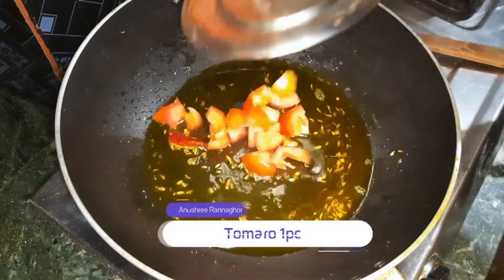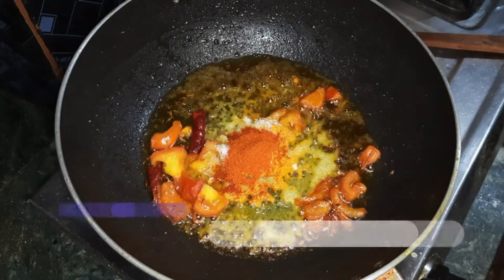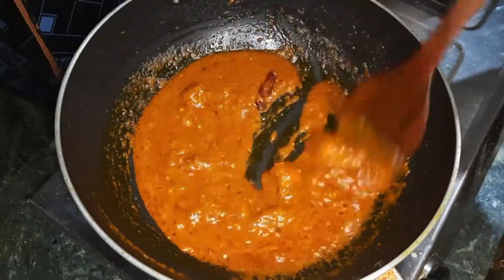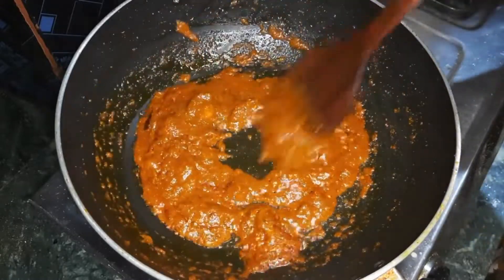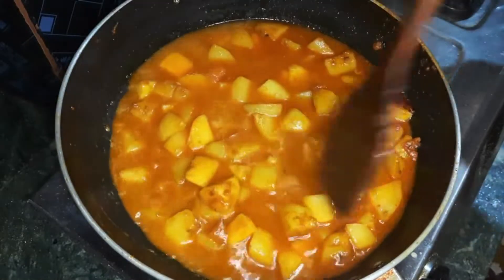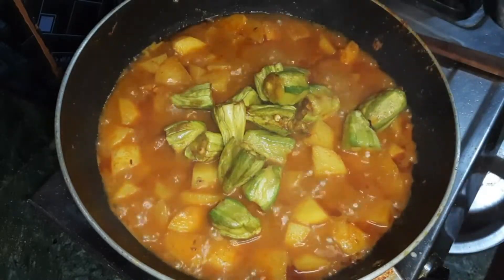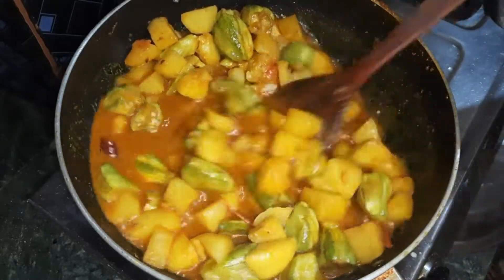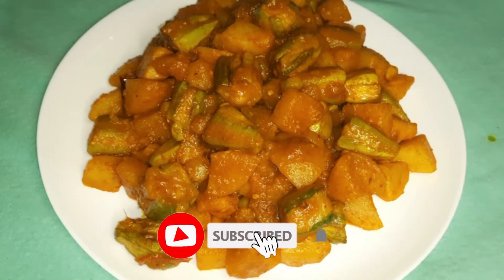নিরামিষ আলু পটলের ডালনা রেসিপি || Niramish Aloo Potol Curry In Bengali || Anushree Rannaghor 2.0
Hellow Friends, This is Anushree Rannaghor 2.0 a bengali cooking YouTube channel. Everyday evening we showing our cooking recipes for you Traditional bengali recipes, Unique recipes and Regular recipes in bengali style.
So, Please Watch our full videos and after that press a like button.